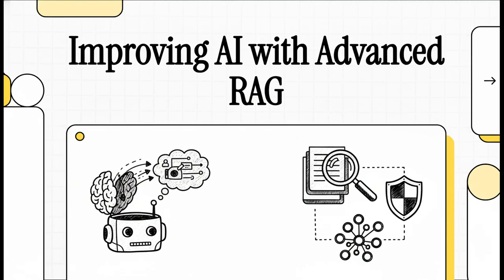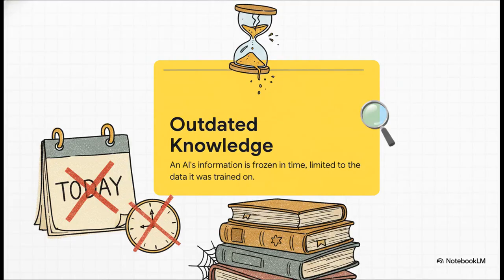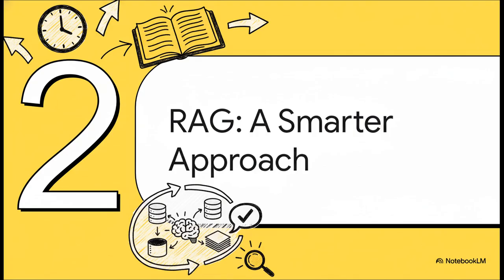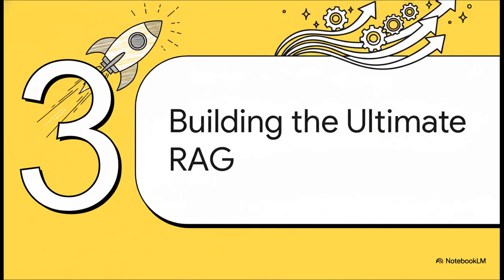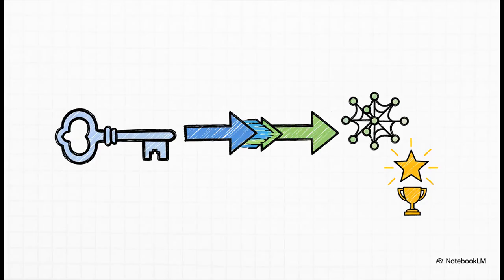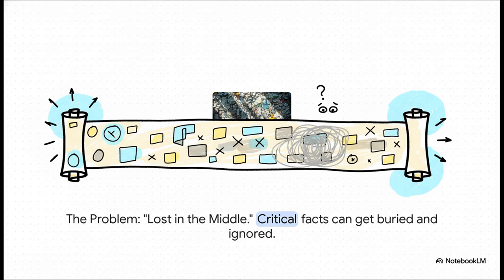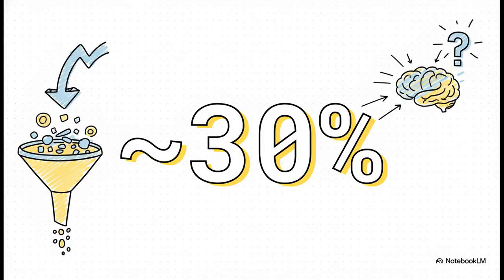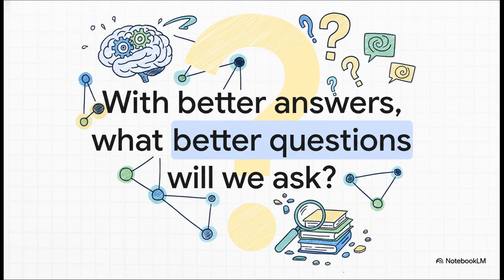Improving AI with Advanced RAG